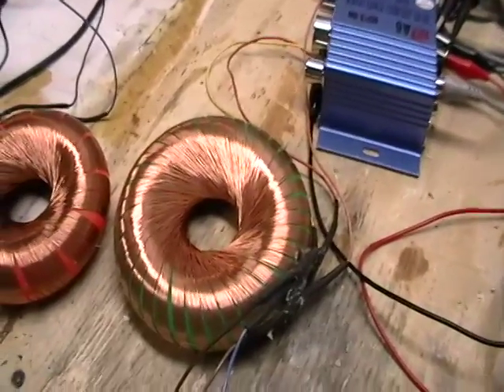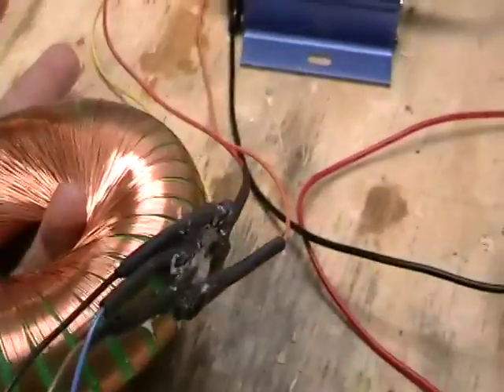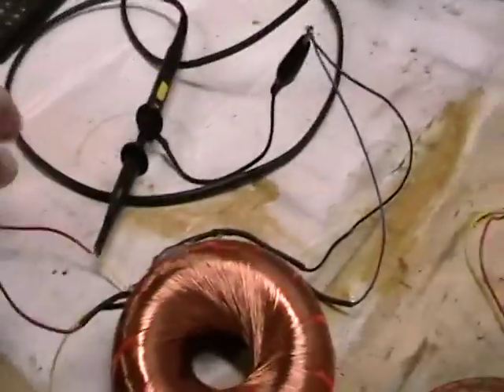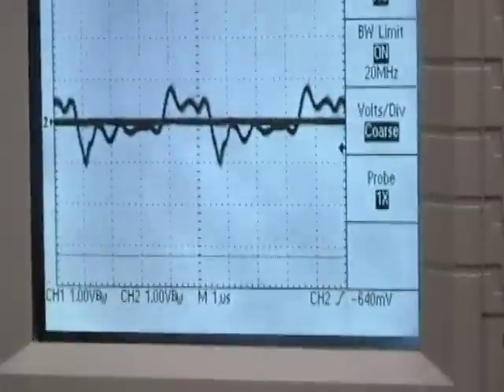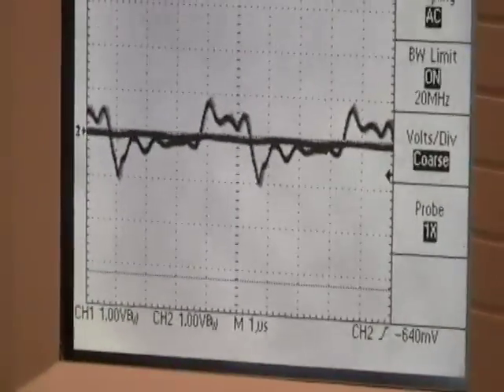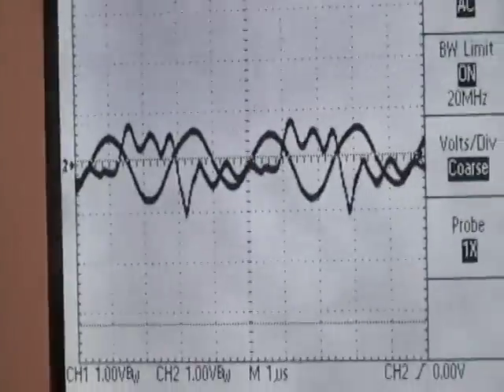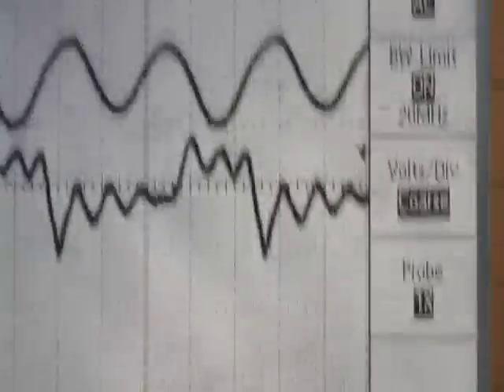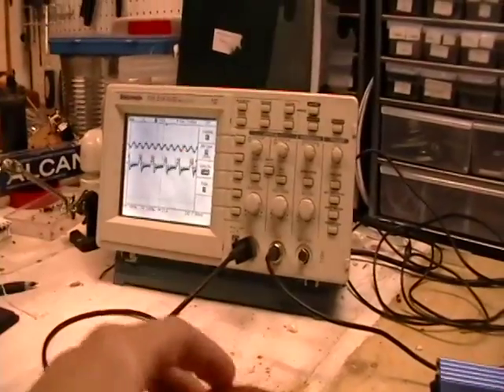Rodin Coil waveform change part 2.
This simple experiment using Rodin coils show a square wave signal being put into a Rodin coil and shows an output of a sine wave signal from the receiver Rodin coil.